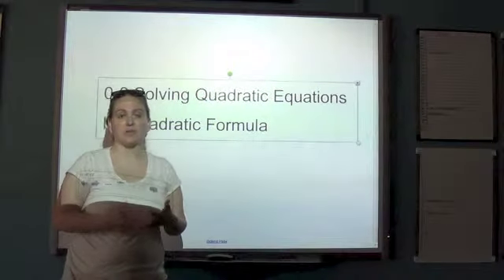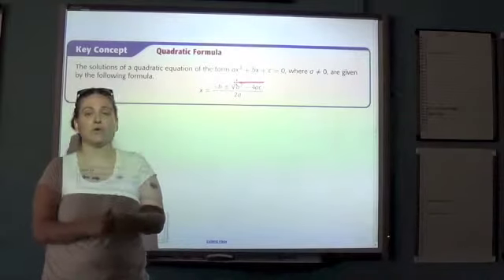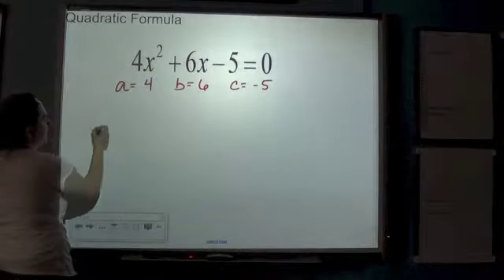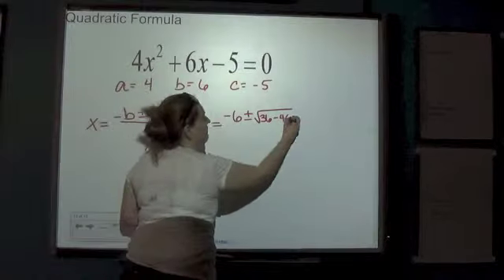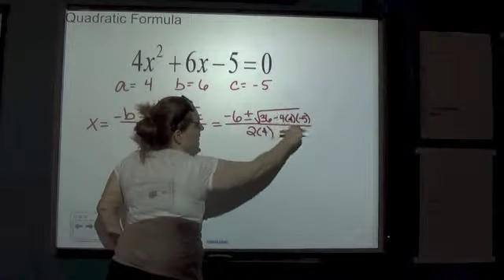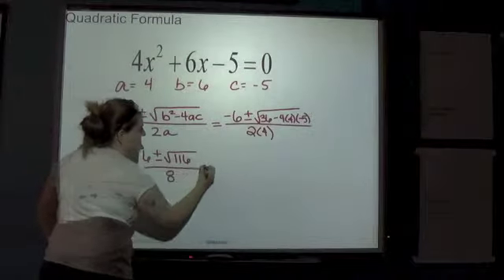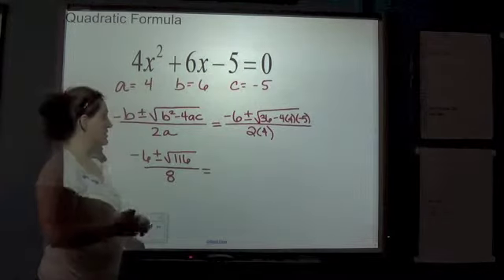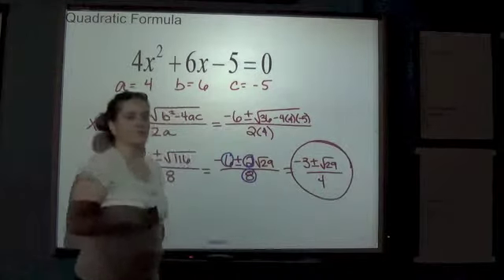0-3 Solving Quadratic Eq using Quadratic Formula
Solving Quadratic Eq using Quadratic Formula